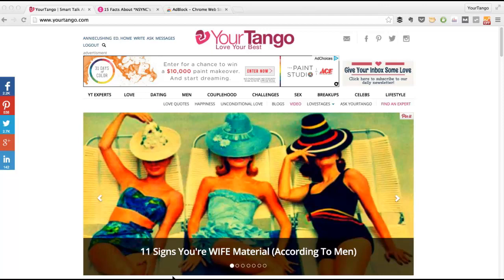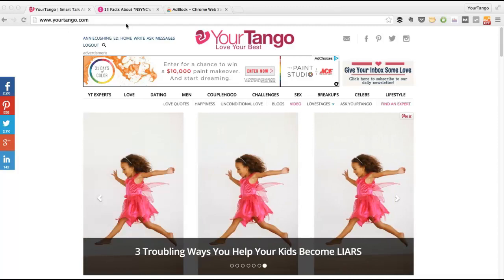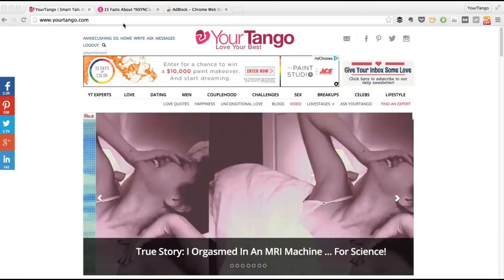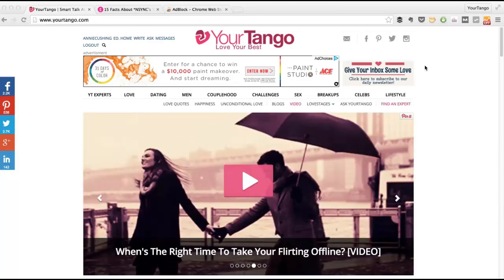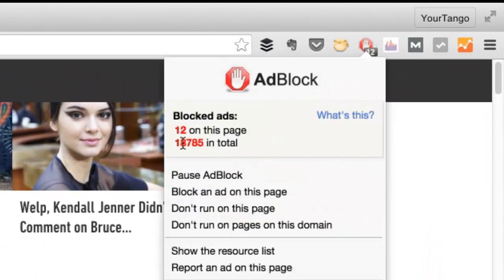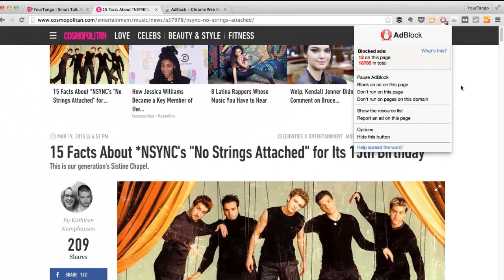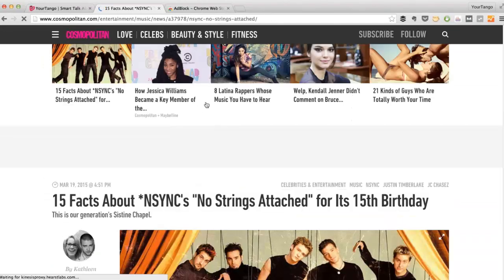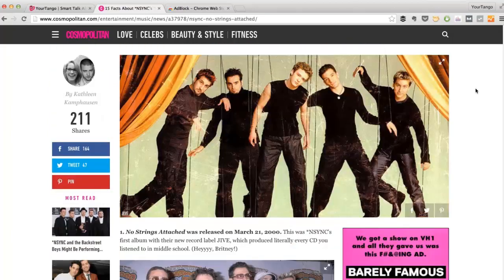How to Disable Ad Blocker for Sites You Manage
This video demonstrates how to disable ad blocker for some sites. This can be important for marketers responsible for ads on a site who  may want to see ads on the site(s) they manager (and possibly their competitors) without having ads run on every site they visit.